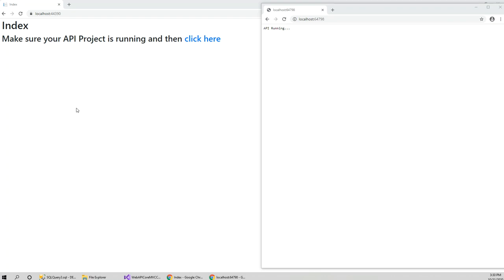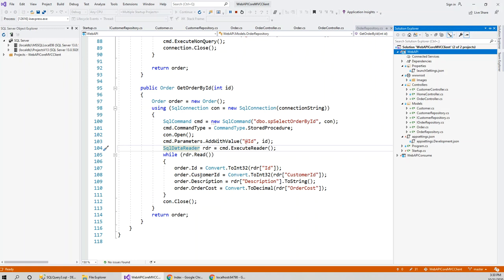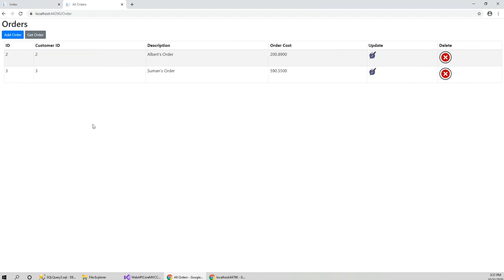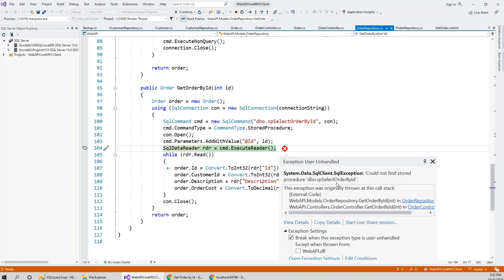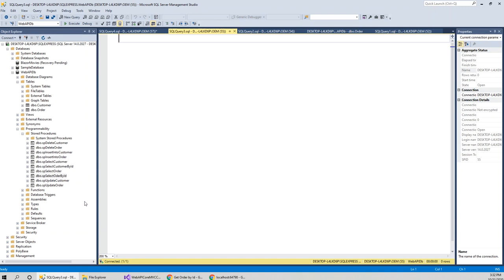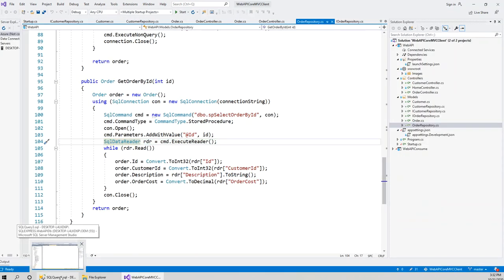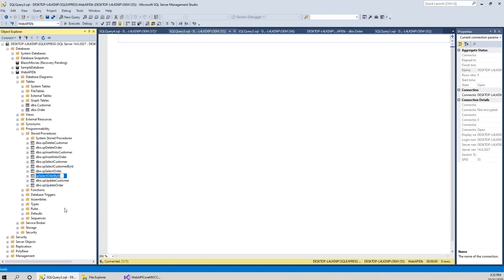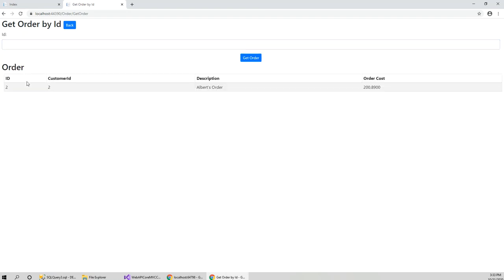How to Fix "Stored Procedure Not Found Error" in SQL Server Visual Studio 2019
🚀🎓 Next (Unit Testing Blazor ASP.NET 5)

Debugging is one of the most crucial parts of any software process. It helps in finding an error in the software. You have to run the code step by step to see which section of the code is responsible for the error. It is called runtime debugging.

In this video, I have shared my experience of debugging a SQL server error. Further, the video covers the 'Stored Procedure Not Found Error' in SQL Server Visual Studio 2019. It's been recorded in keeping 'stored procedure tutorial for beginners', everyone can learn from this.